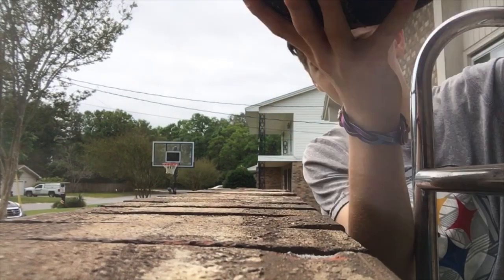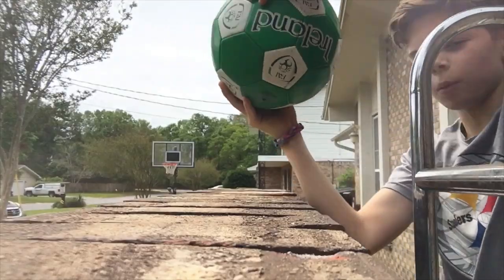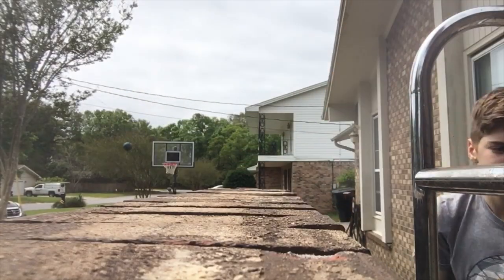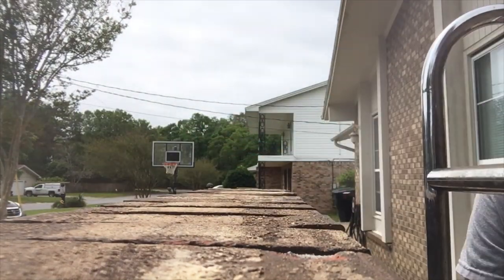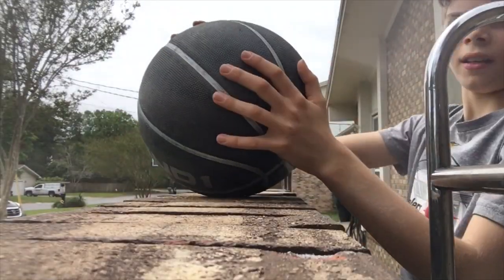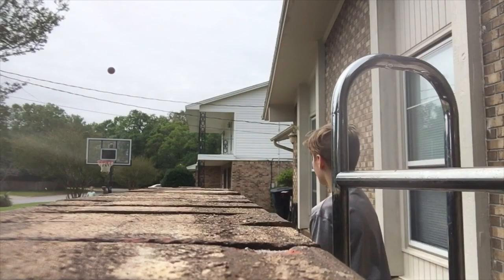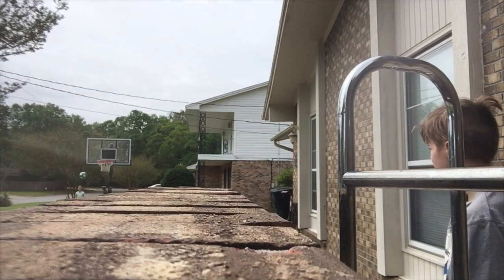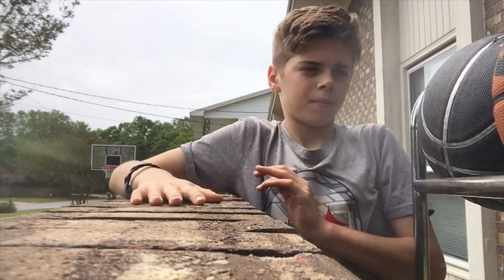The Amazing Things I Do On My Weekends